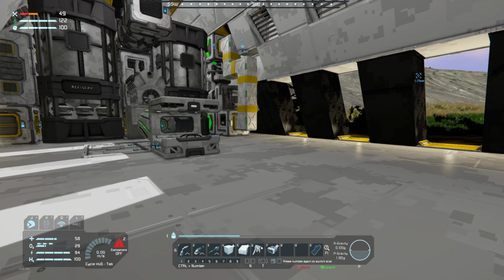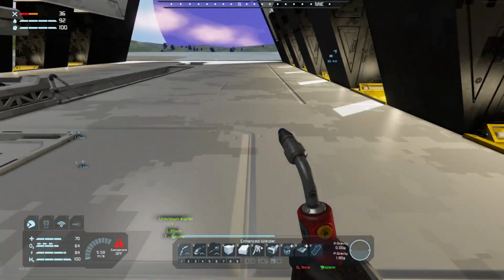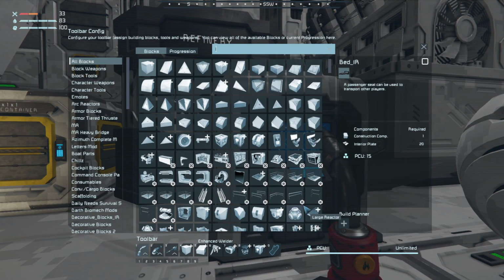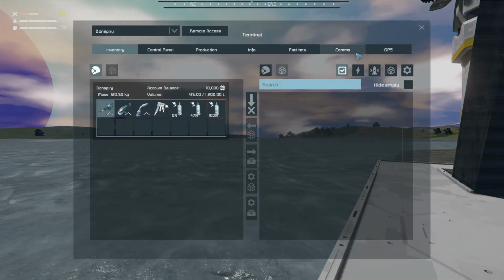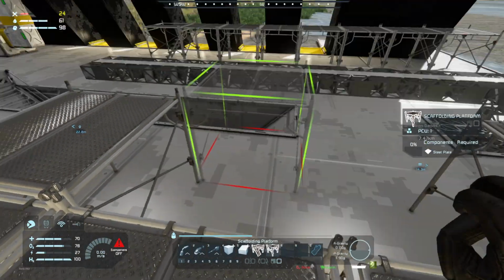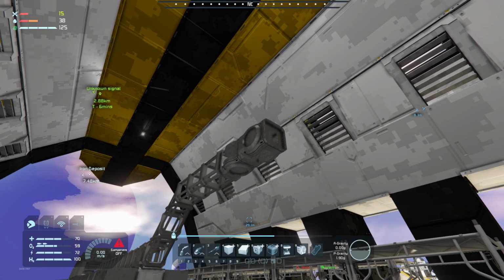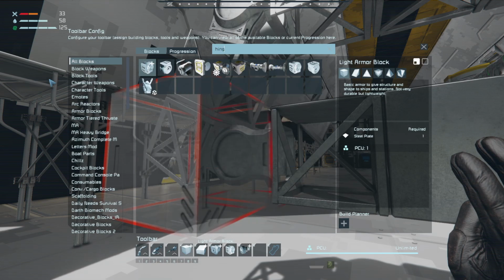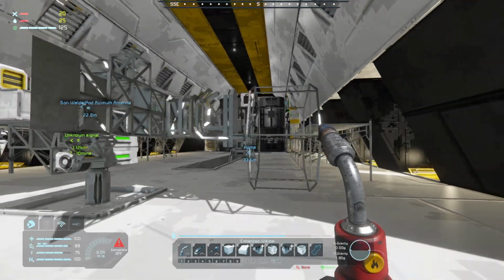Space Engineers Survival in The Pheonix Solar System - Ep7 Trailer Chassis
This is a scenario/modpack i put together to make life in SE more "interesting". This will present a lot of engineering challenges but also a lot of engineering possibilities. I hope you will enjoy my journey with me.
  You can find the planet i made "Estera" and all the other amazing planets on the Steam Workshop, as with the current scenario if you wish to try your luck. The scenario has all the mods listed, but do keep in mind that i did not start with all at once, i will most likely, at some point, use all of them.

  A big Thanks to Keen Software House for making and improving this amazing game and to all the modders in the SE community who made this game have so many possibilities.